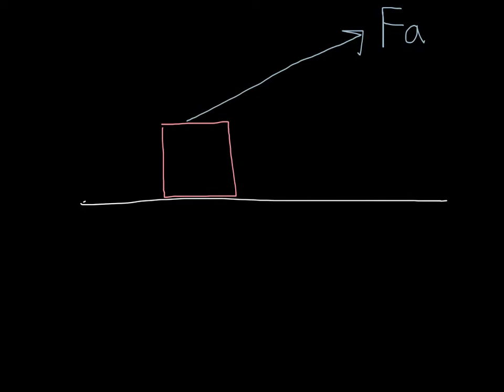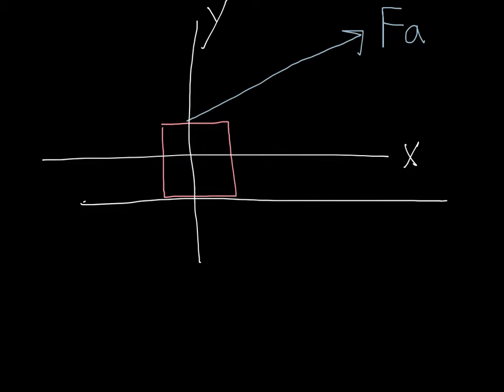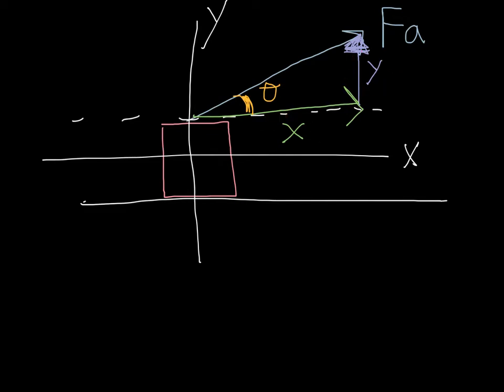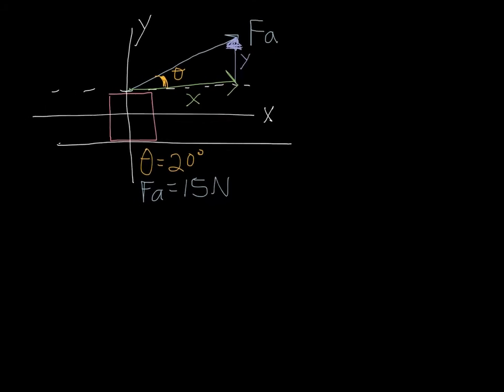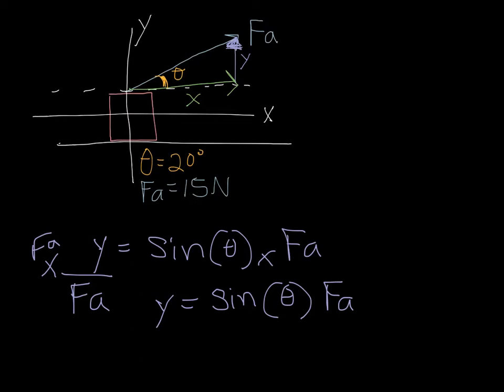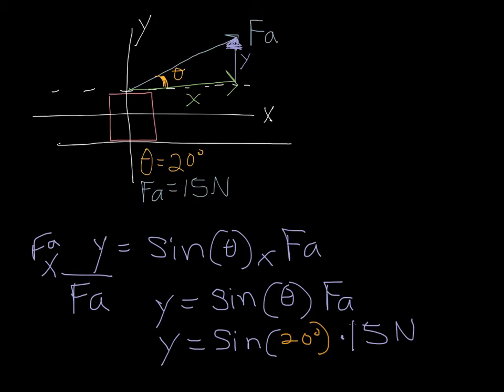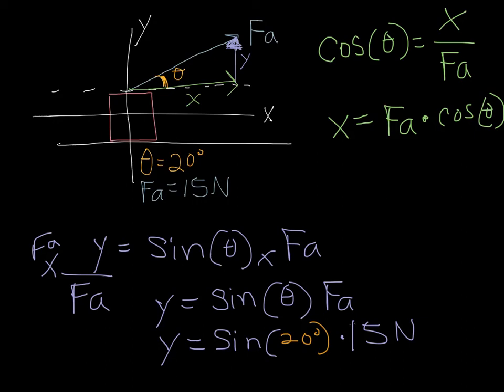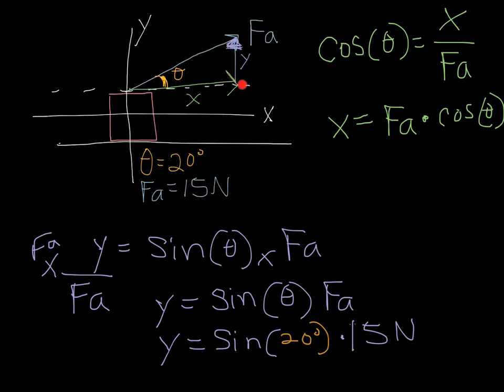Forces Applied at an Angle